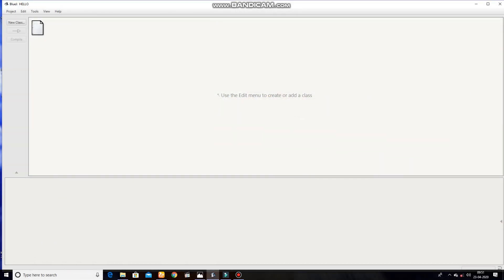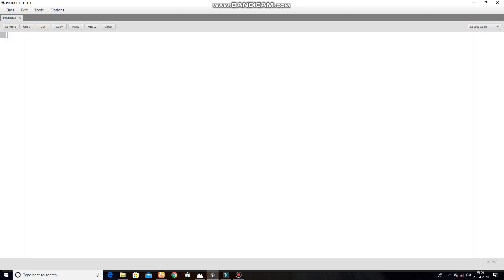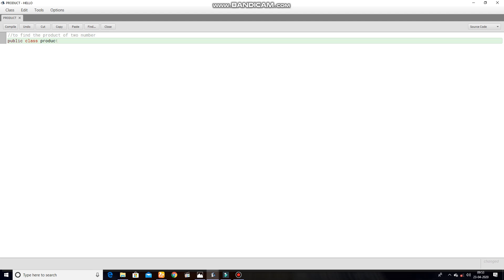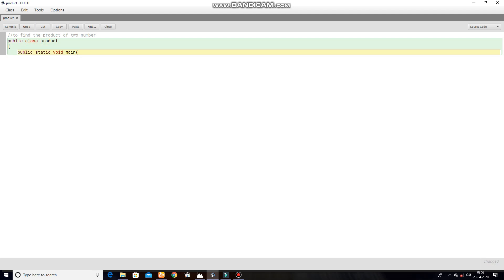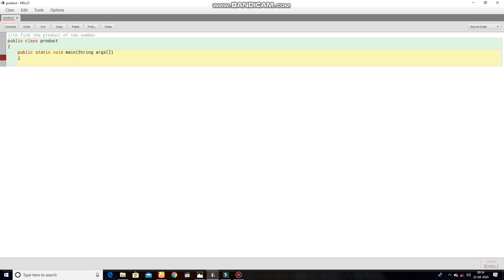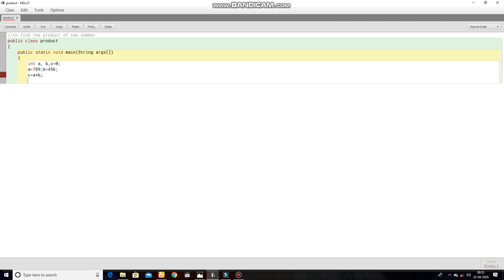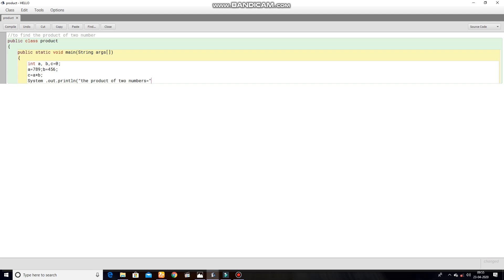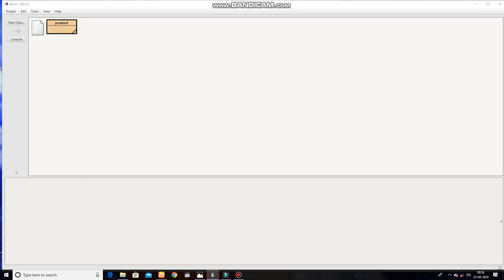Java - Program to find product of two numbers.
Java - Program to find product of two numbers and to guide students in there easy way of learning .